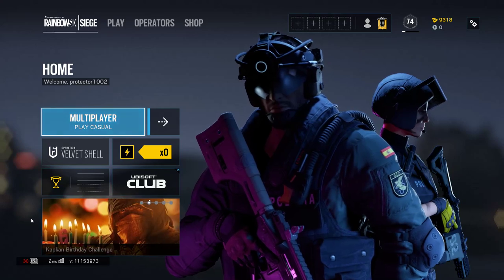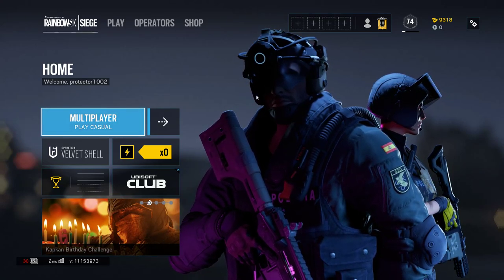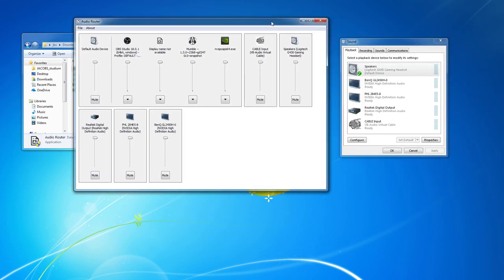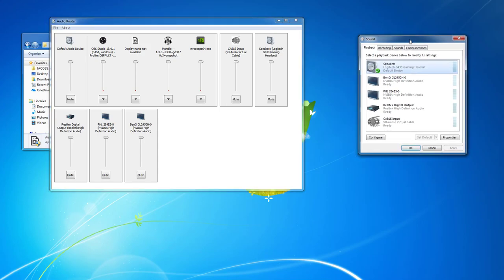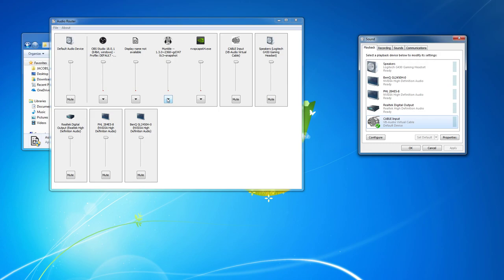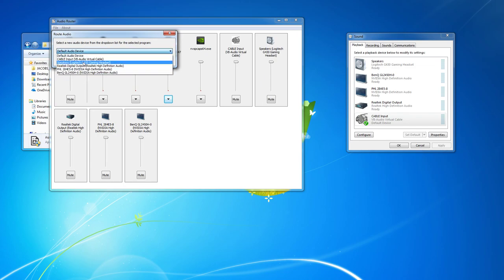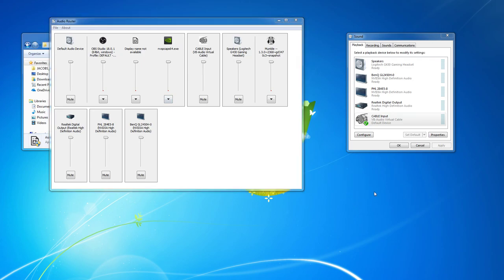Audio Router not recognizing Applications (Update)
This is a small video with additional information regarding the audio router used in a previous video about streaming software like OBS.

It will tell you what to do when Audio Router does not recognize Applications.